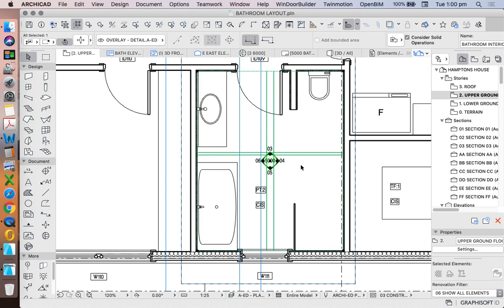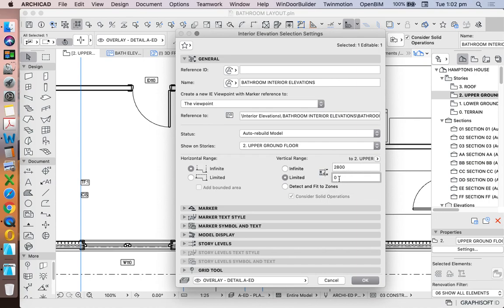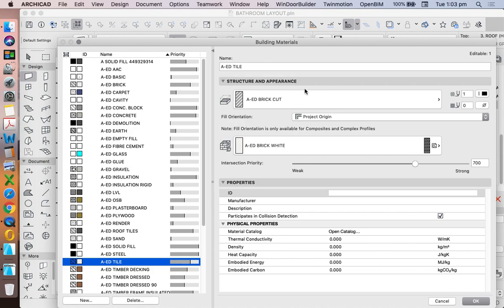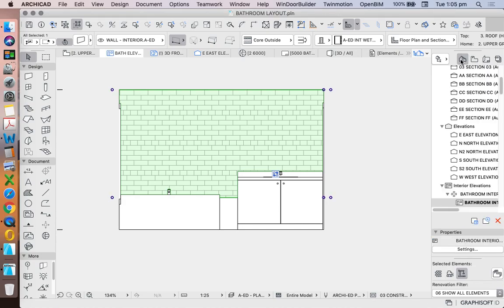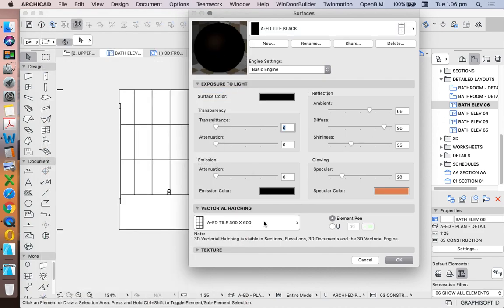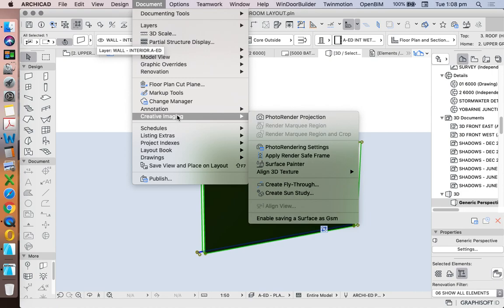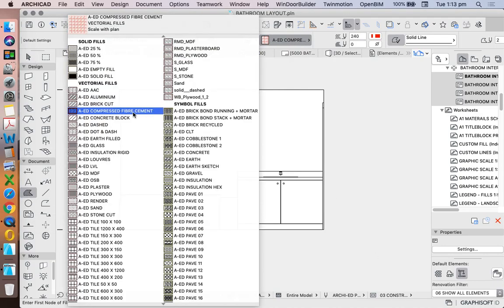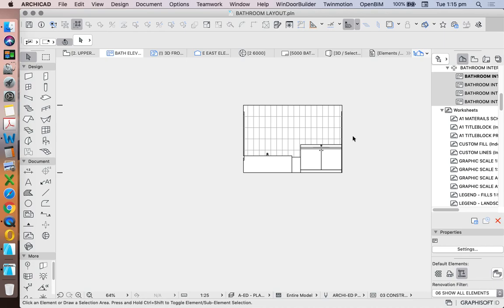ArchiCAD Interior Elevation - Editing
How to edit the settings of the ArchiCAD Interior Elevation Tool.